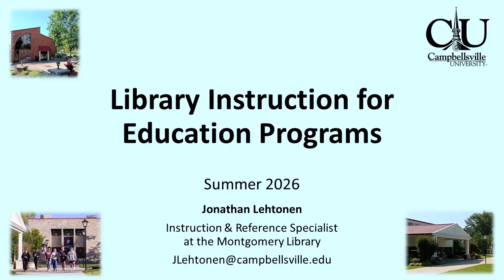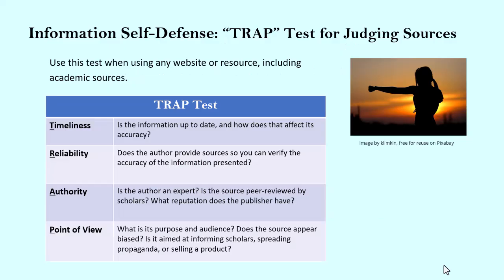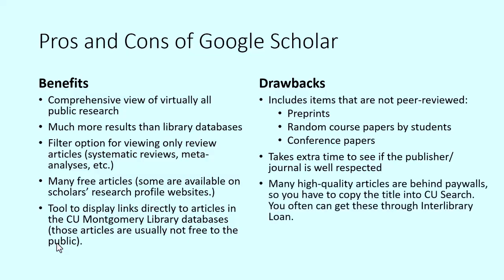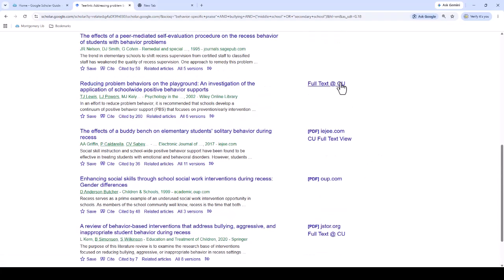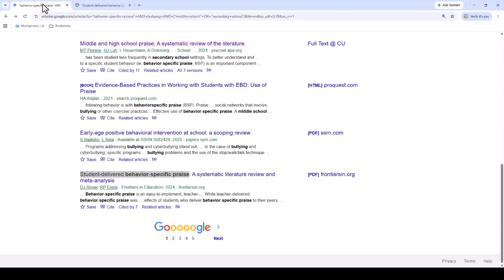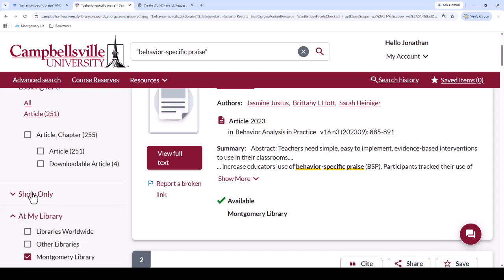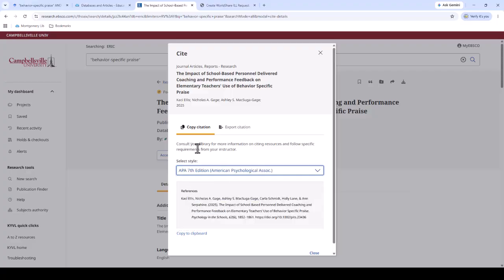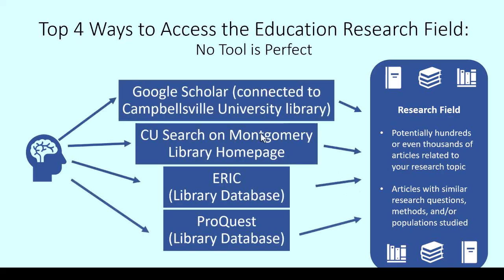Library Instruction for Education Programs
This video covers library resources and search strategies for students in the education programs at Campbellsville University, by explaining the basics of Boolean searching, evaluating the authority of sources, and locating peer-reviewed sources through library website, Google Scholar, ERIC, and ProQuest.